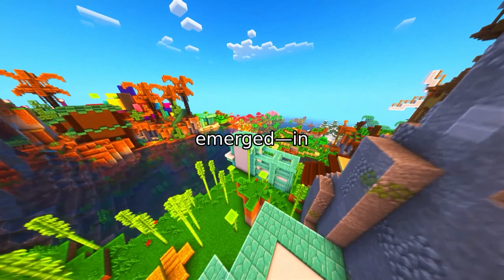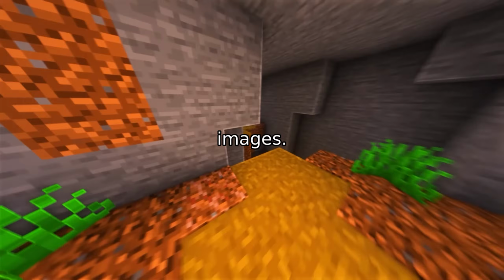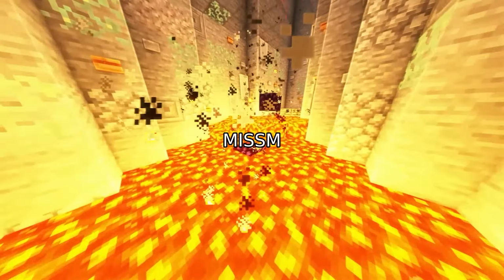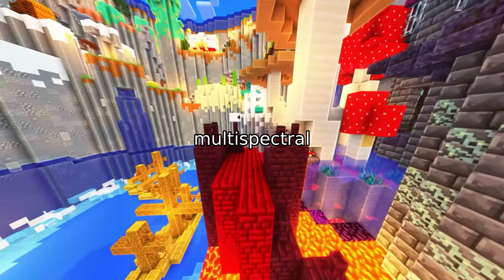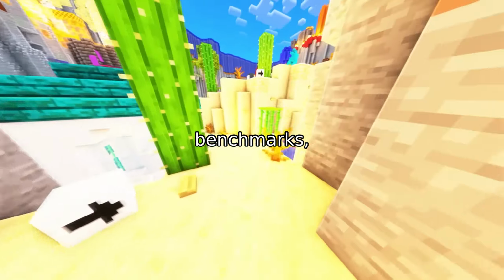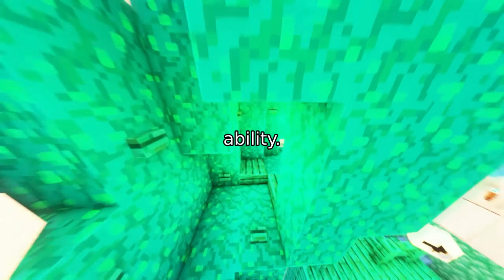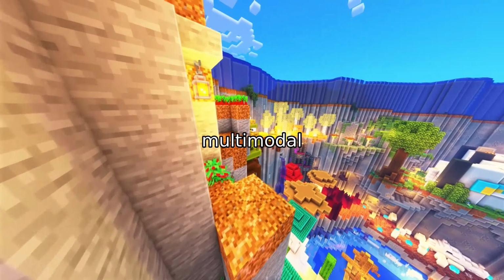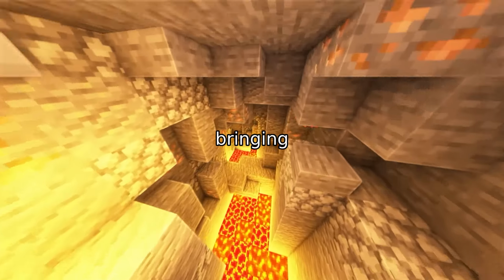MMMamba: The AI Breakthrough That Redefines Satellite Imaging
🚀 **Revolutionize satellite image fusion with MMMamba!** In this video, you’ll explore the breakthrough cross-modal framework that’s redefining pan-sharpening. Learn how it fuses high-res panchromatic (PAN) and low-res multispectral (MS) images using **Mamba’s linear-complexity state space models** and a novel **Multimodal Interleaved Scanning Mechanism**—delivering sharper, spectrally accurate results.

🔥 You’ll discover:
- Why old methods (component substitution, Transformers) fail at scalability & detail
- How **in-context conditioning** enables deep, bidirectional fusion
- The power of **zero-shot generalization**: MMMamba does super-resolution *without retraining*
- Why **multi-directional interleaved scanning** boosts spatial context
- How it outperforms SOTA on WorldView-II, GaoFen2, WorldView-III—up to **0.61 dB gain in PSNR**

📊 Lightweight: just **5.06 G FLOPs**, **0.245M params**—ideal for real-time remote sensing, agriculture, urban planning, and climate monitoring.

🎯 Perfect for AI/ML researchers, remote sensing pros, and data scientists. Beginner-friendly yet deeply technical.

🔗 **Get the code & paper on GitHub**—the future of multimodal fusion is here.

💬 **Comment**: What’s *one* use case for MMMamba you’d love to see? Let’s dream big!